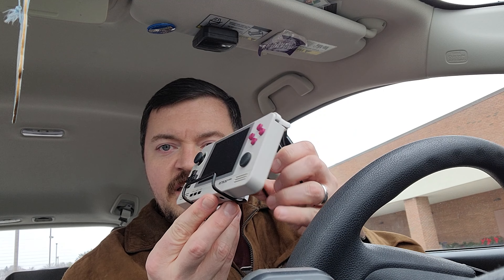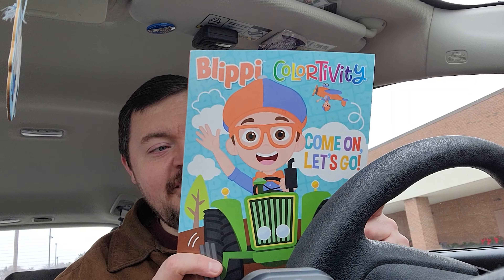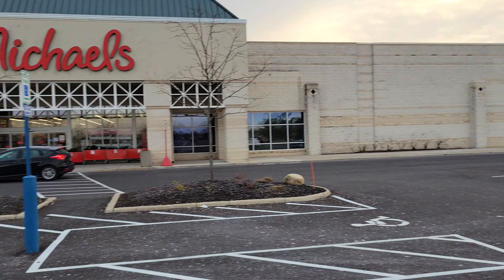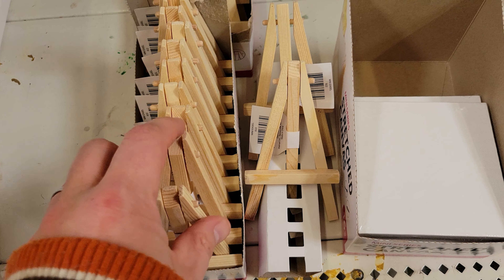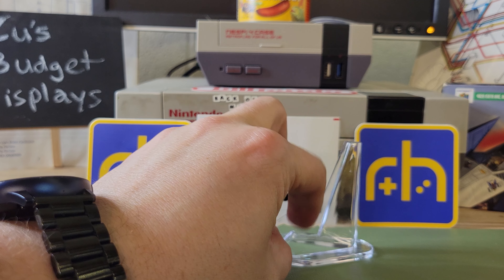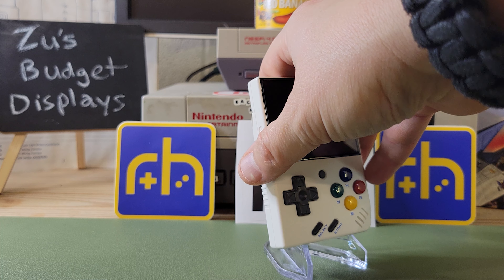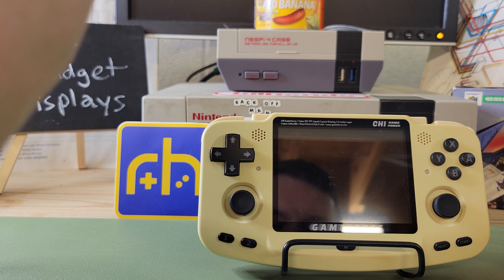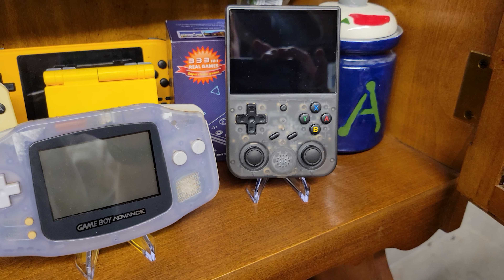Display Your Retro Handhelds (On a Budget)!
Did you spend too much on handhelds this year and have nowhere to put them all? Zu and Gary show you how to create a visually appealing game & electronics display area for pennies on the dollar, using these cheap and fun stands!

Retro Handhelds
345 W Carlisle St. # 714
Mooresville, IN, 46158, USA

📖Chapters
00:00 - Intro
00:49 - Road Trip!
01:53 - Zu Rambles
04:20 - Road Trip (Day 2!)
05:25 - Zu's Haul
08:07 - Display Area
08:55 - What Did We Learn?